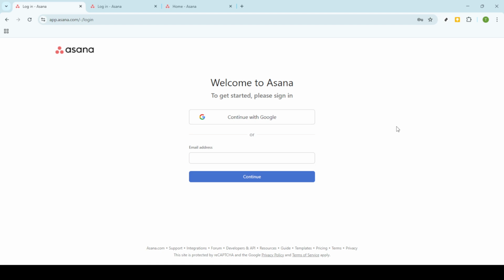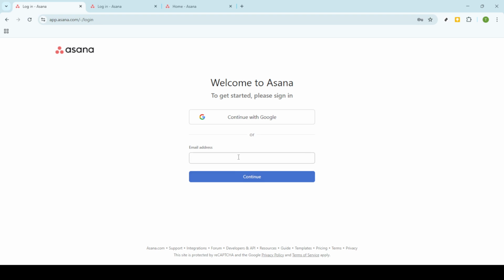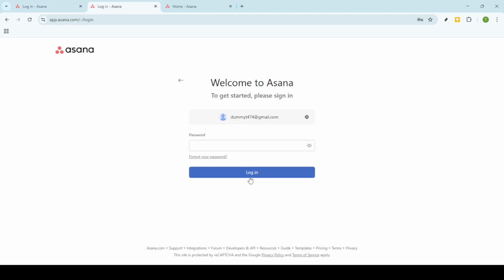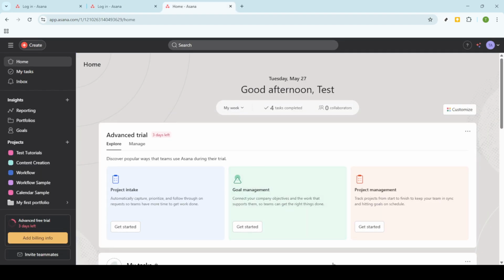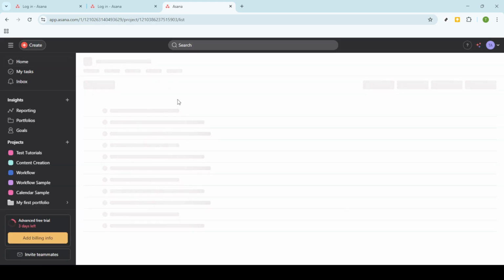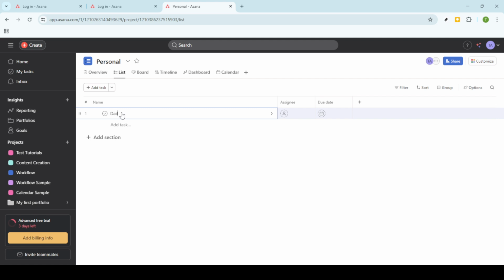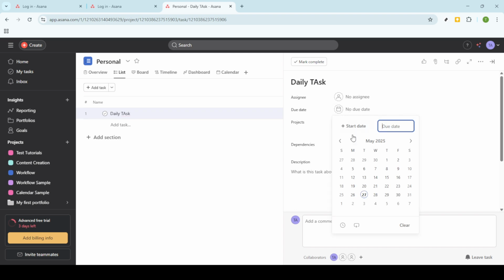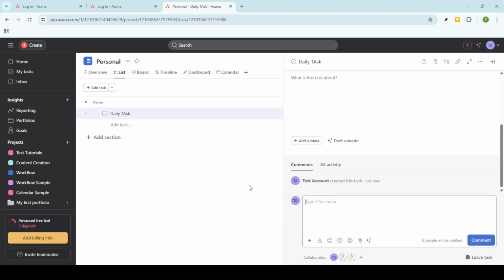How To Use Asana for Personal Use [2025 Full Guide]